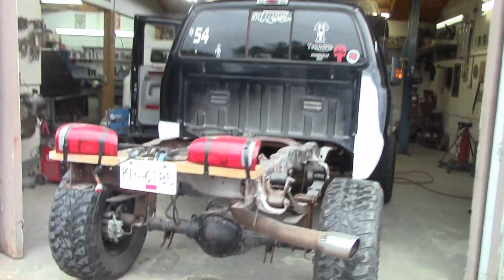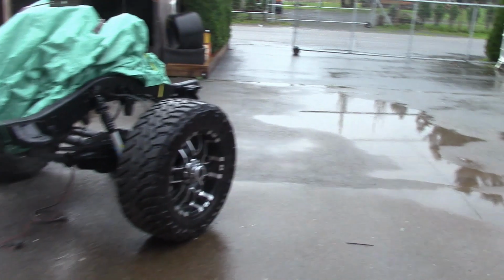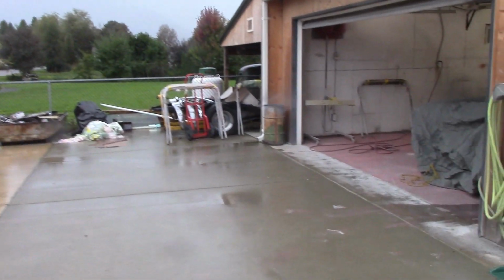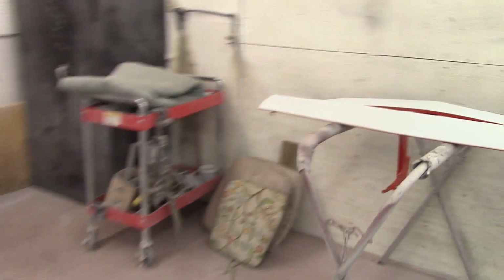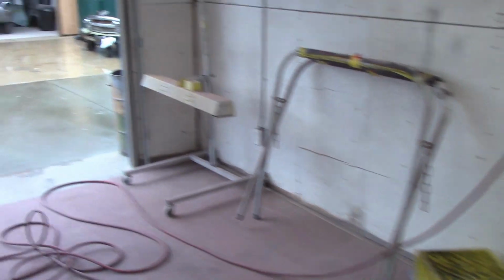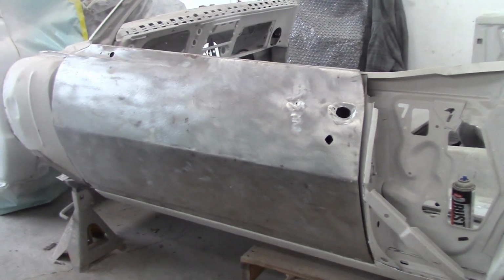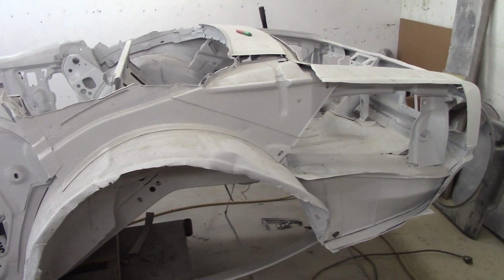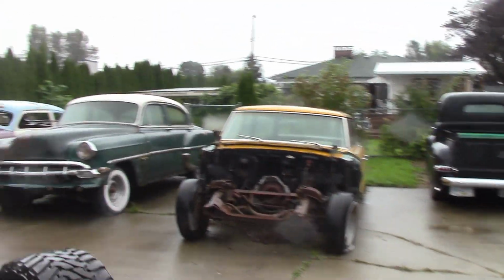Happy Thanksgiving From OTG